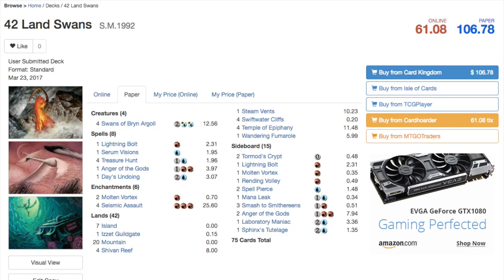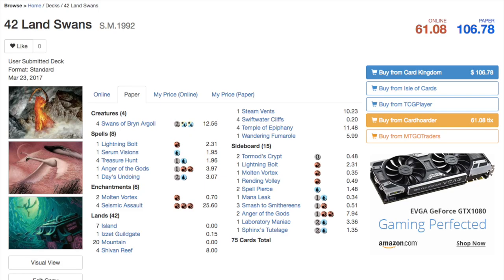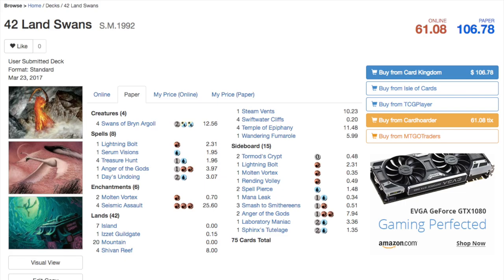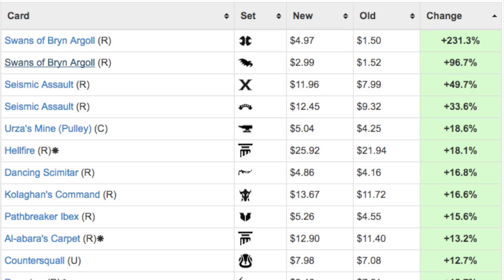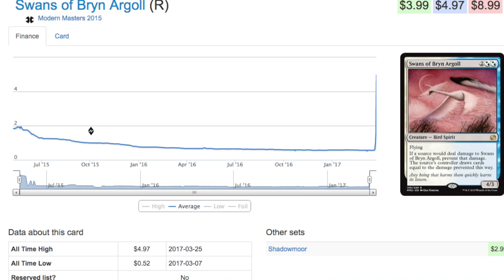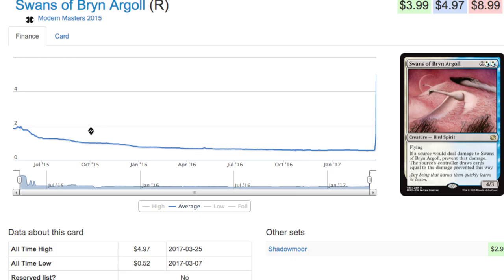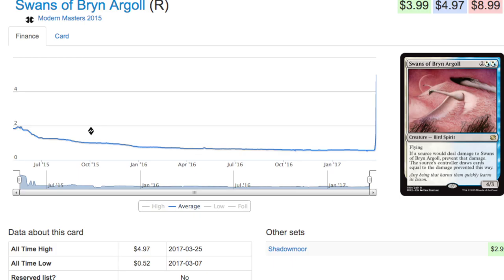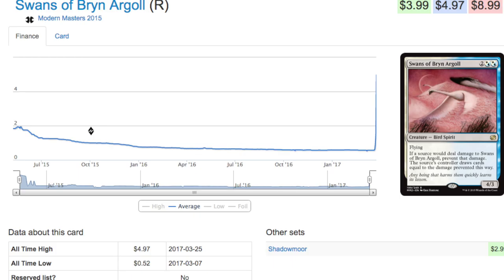How to Predict a Card Spike? Magic the Gathering